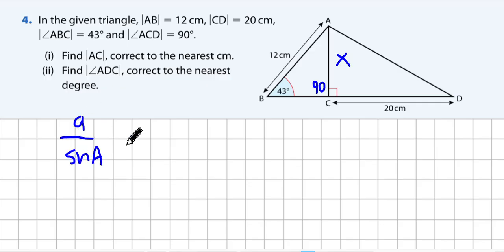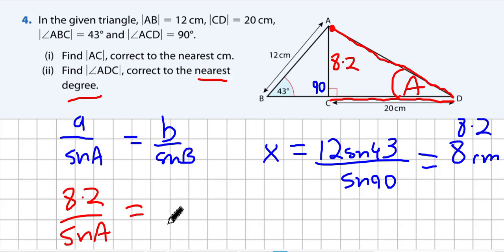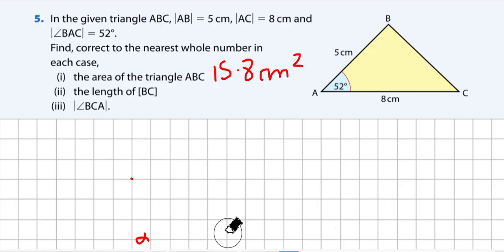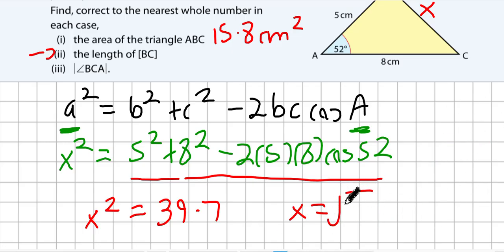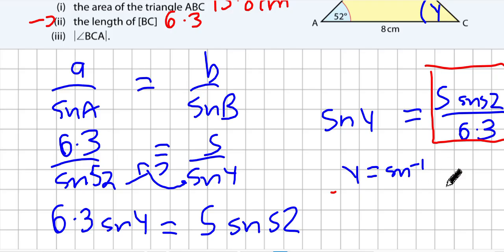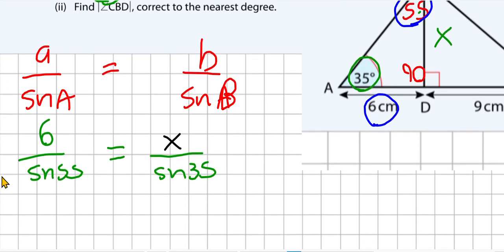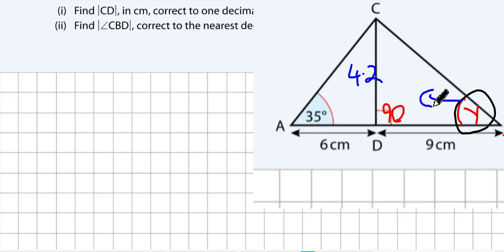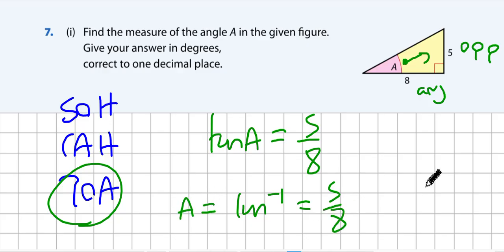txt 3 test yourself 19 q4q5q6q7